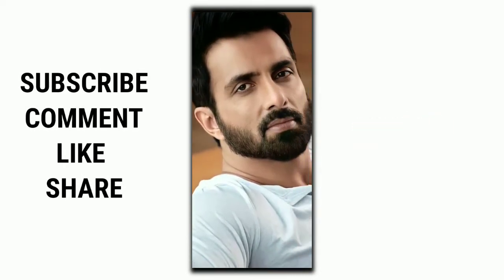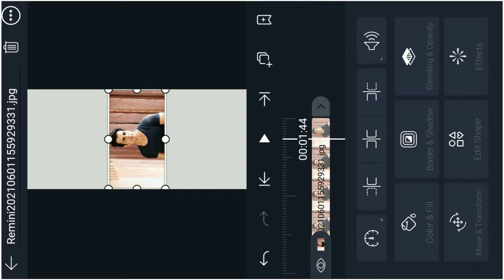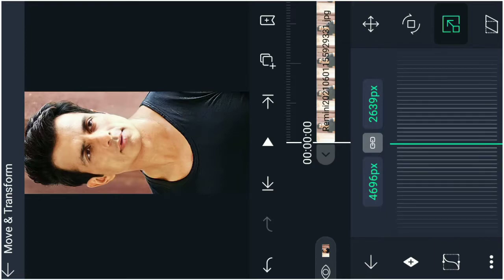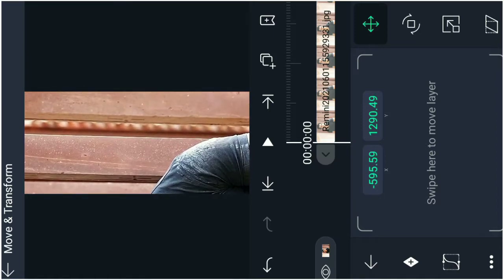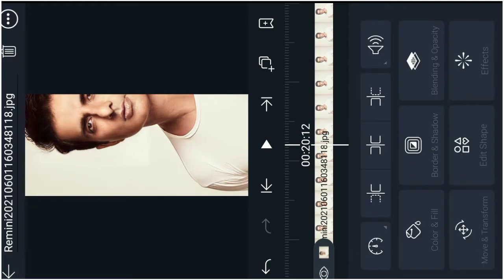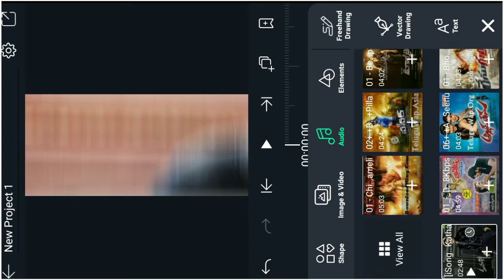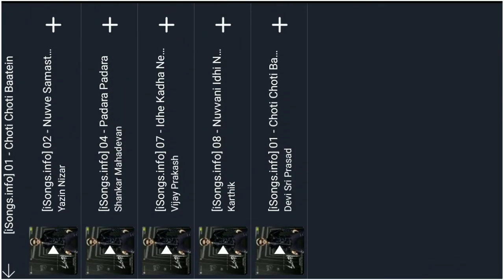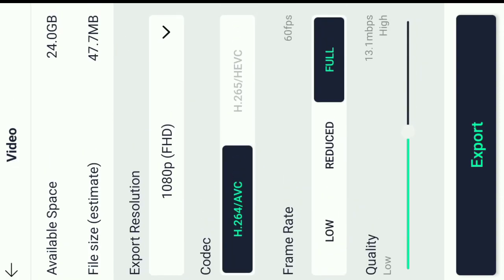instagram trending blur effect full screen hd video editing in alight motion telugu.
Alight Motion for Android - APK Download .